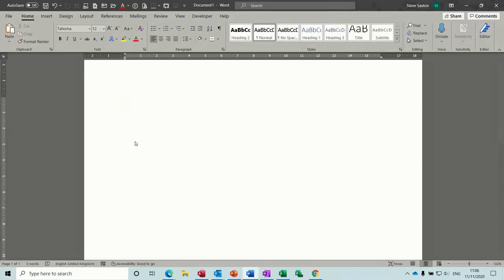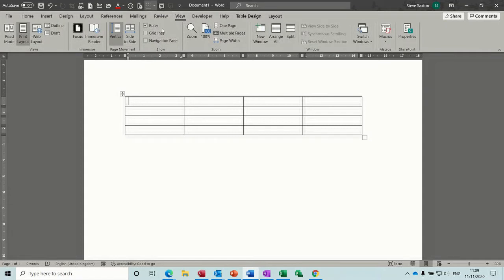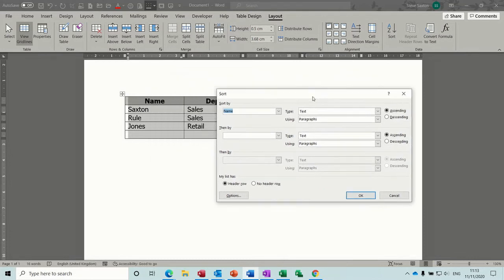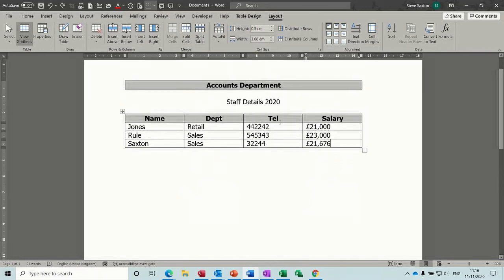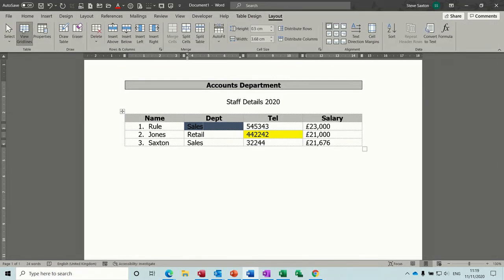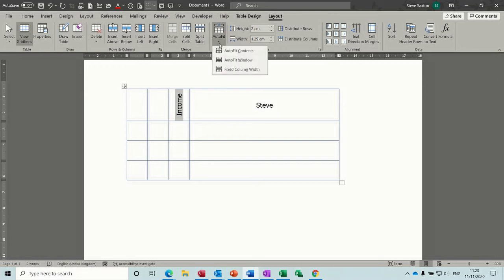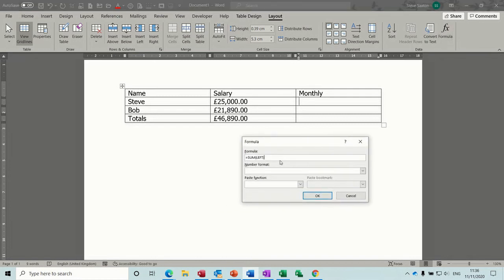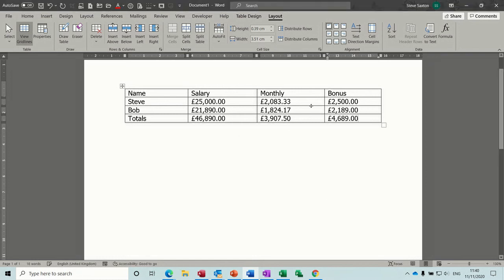Word Tables beginner to advanced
This video explains how to create tables in Microsoft Word starting with the basics all the way through to advanced techniques. The tutorial explains how to create a basic table, format it and edit text within it. The tutorial goes on to explain how to create formulae and functions in a Word table. The tutor covers how to embed an Excel table to utilise Excel functionality in Microsoft Word. The tutor also mentions how to draw your own table, rotate text, align and size cells within a table.

Functions used are:
IF
SumAbove